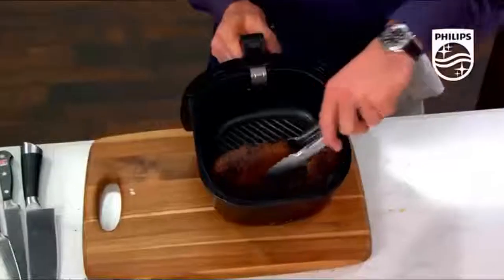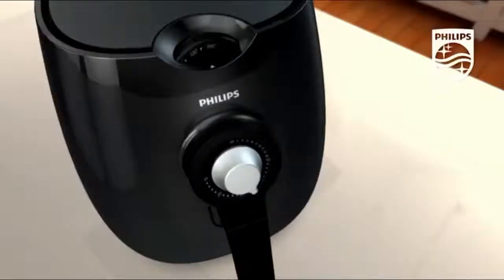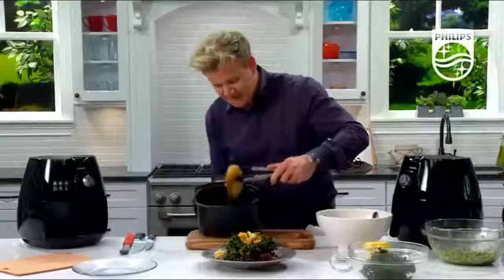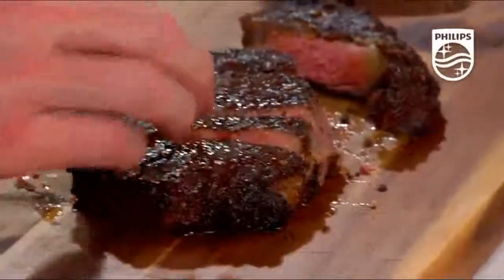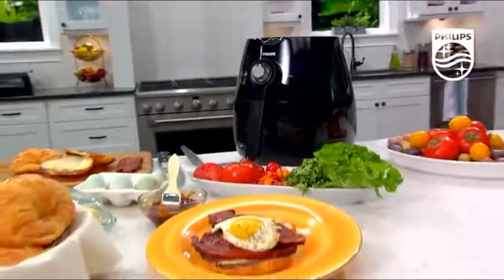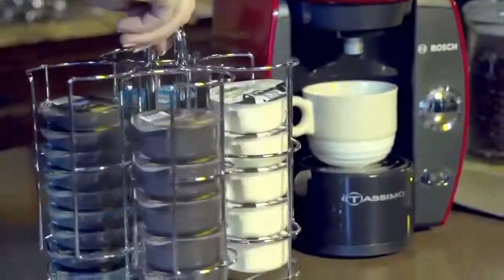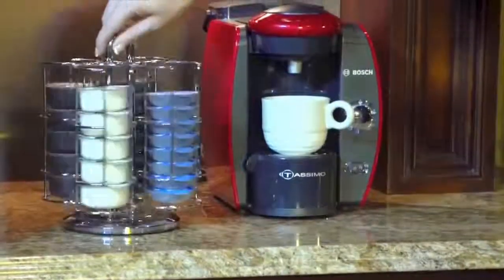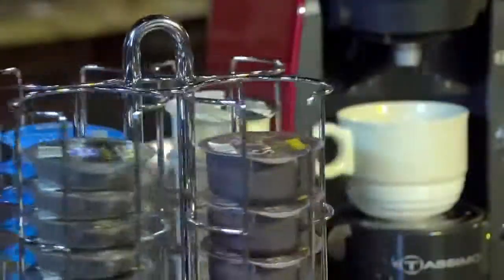Best reviews 10 Kitchen Gadgets and Kitchen Tools Put to the test | Useful Kitchen Gadgets & Tools #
Best reviews 10 Kitchen Gadgets and Kitchen Tools Put to the test | Useful Kitchen Gadgets & Tools #03

10 Kitchen Gadgets and Kitchen Tools Put to the test | Useful Kitchen Gadgets & Tools #02

Product Link:
1. Crazy Susan Turntable with Backstop
7. The Messless Mixing Mug
9. Oyster Tool and Knife Set